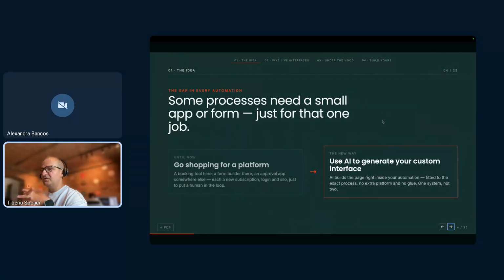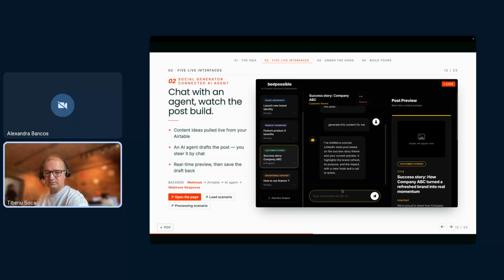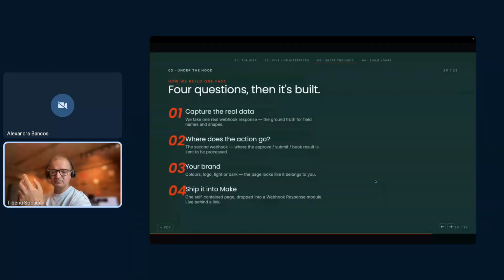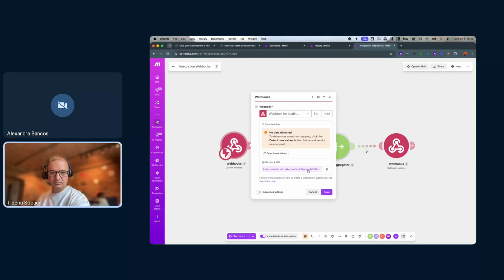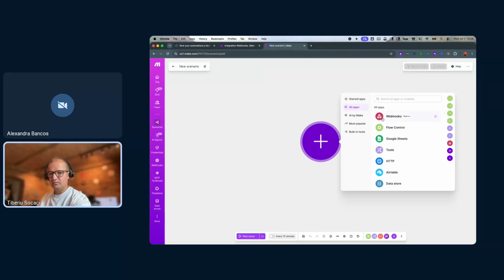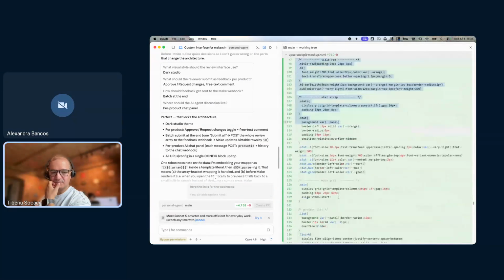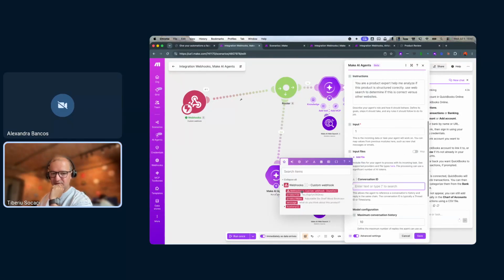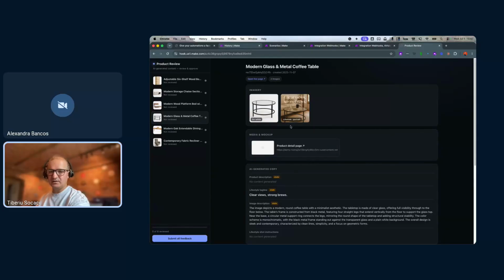Live Build: Create Custom Web Interfaces in Minutes with Claude AI & Make.com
Custom internal tools, client portals, and approval dashboards usually mean hiring a developer and waiting weeks for a sprint. But what if you could build them from scratch without writing a single line of backend code?

In this live build webinar, Tiberiu Socaci, CEO of Makeitfuture, reveals how to bypass the traditional development queue. Watch as he demonstrates how to use Claude AI to write your front-end (layout, design, and logic) and Make.com to power your no-code back-end, pulling in live data and running automations.

We showcase 4 real-world examples before diving into a complete live build of an AI-powered product review application connected to Airtable.

The New Way to Build Apps: Learn how Make.com webhooks and webhook responses can act as the entire backend for a custom web page.

Claude for Front-End: Watch how to prompt Claude to generate the HTML, CSS, and Javascript for a beautiful UI in seconds.

Connecting Live Data: See exactly how to pull live data from Airtable (or your CRM/database) and inject it into your custom interface.

Building AI Agents: Learn how to embed an AI agent (like GPT-4o) directly into your app, giving it tools like web search to assist your users.

Human-in-the-Loop: Discover how to securely push user decisions, approvals, or form submissions from your interface back into your database.

⏱️ Video Timestamps
00:00 - Introduction & Welcome
02:50 - Meet Tiberiu Socaci & Makeitfuture
03:54 - The Problem: The Gap in Every Automation
04:54 - Why Use Make.com for Your Backend?
05:52 - How Web Apps Work Inside Make (Webhook Responses)
08:02 - 4 Real-World No-Code Interface Examples
08:15 - Example 1: Multi-Step Lead Form with Apollo Enrichment
09:44 - Example 2: Social Content Generator with AI
11:35 - Example 3: Custom Booking Service on Airtable
13:10 - Example 4: AI Agent for Image Recognition (Field Capture)
17:50 - LIVE BUILD: Creating an AI Product Reviewer Interface
19:28 - Setting up the Make.com Scenario (Webhooks)
21:10 - Connecting Airtable to Your Custom App
23:45 - Using Claude AI to Generate the Front-End Code
25:56 - Adding an AI Agent (OpenAI/GPT) to the Interface
27:10 - Giving the AI Agent Web Search Capabilities
38:37 - Previewing the Live App
46:27 - Testing the AI Chat & Web Search Integration
1:01:25 - Pushing User Feedback Back to Airtable (Human-in-the-Loop)
1:04:30 - Final Wrap-Up & Closing Remarks